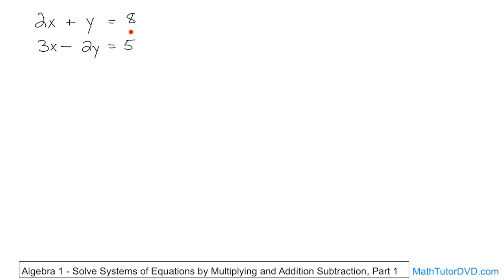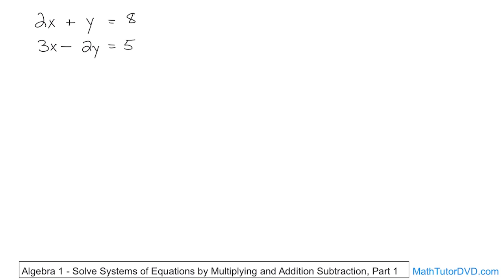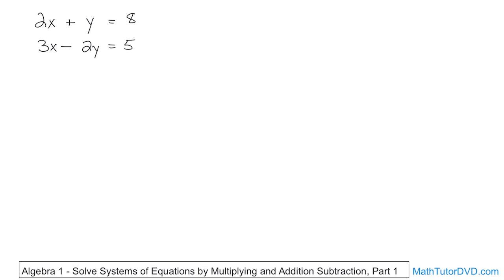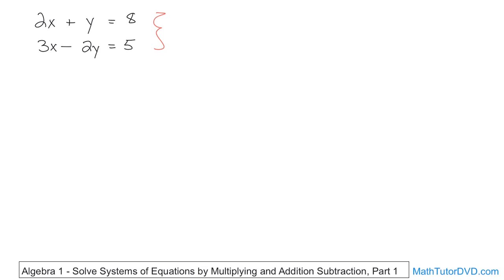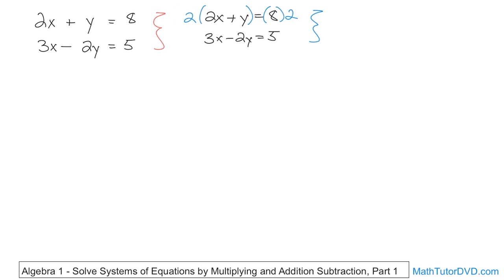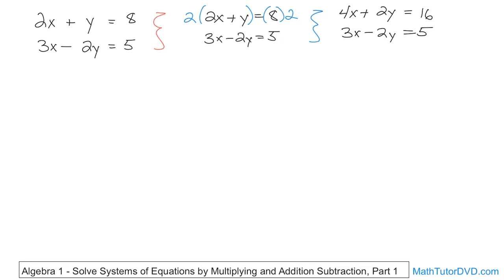09 - Solve Systems Of Equations By Multiplying And Addition Subtraction